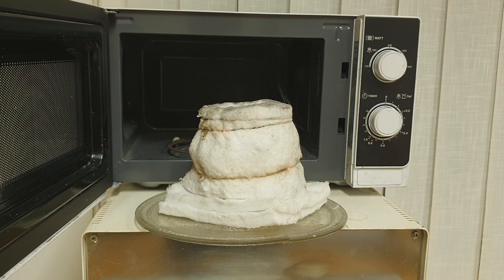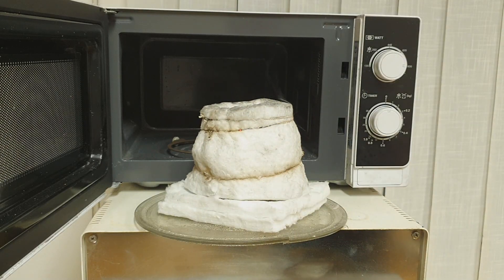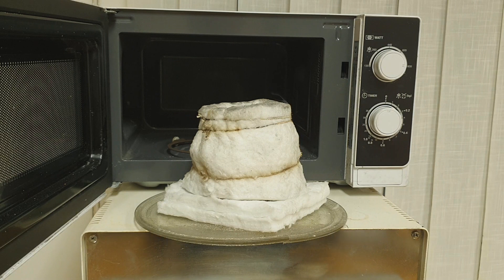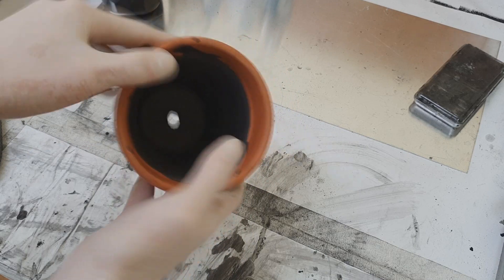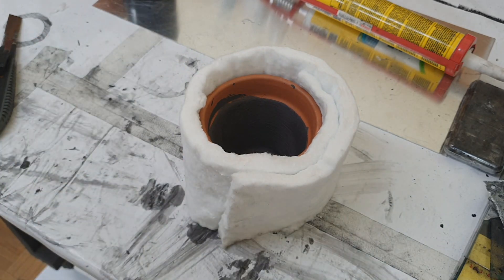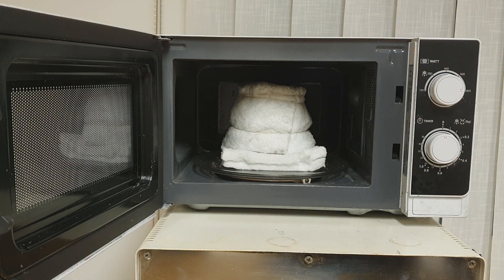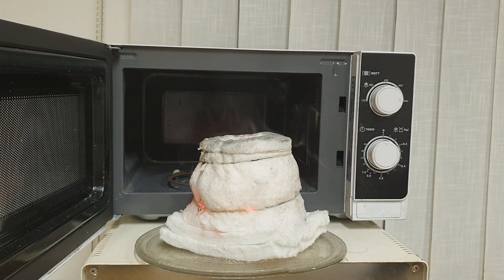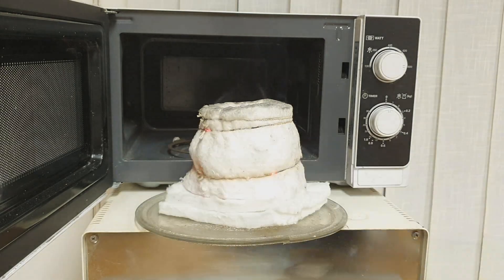Microwave kiln & conductive ink - Test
I was able to use this microwave kiln three times before the clay pod broke totally.

or